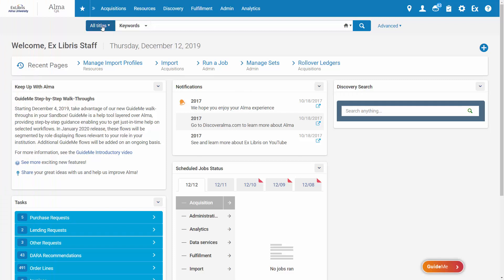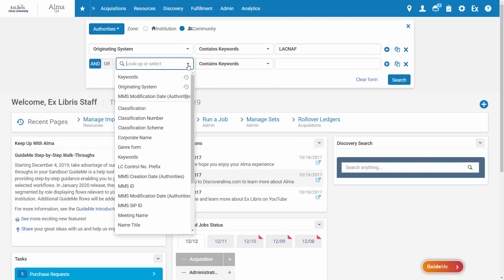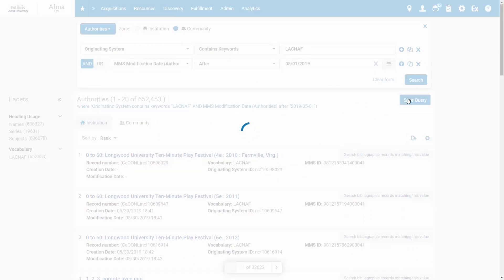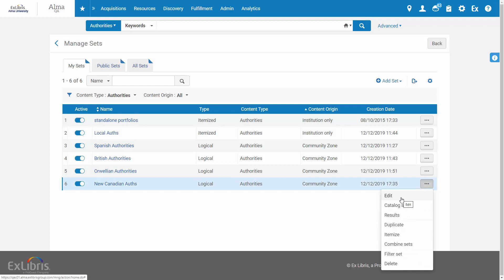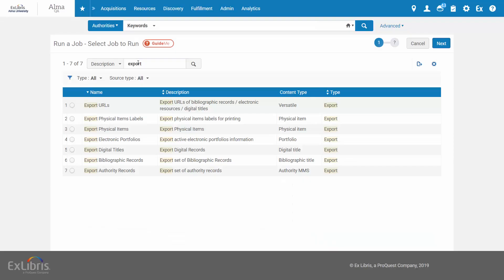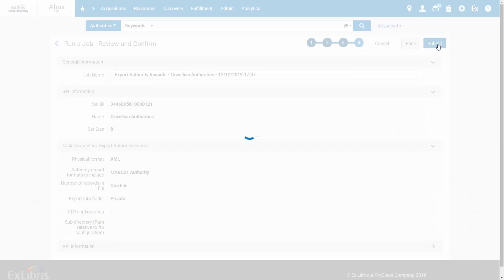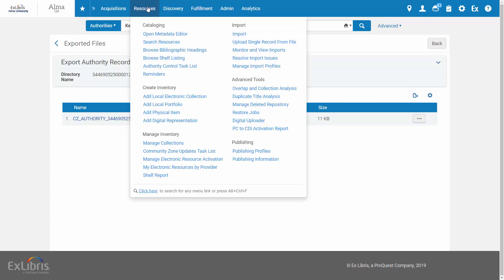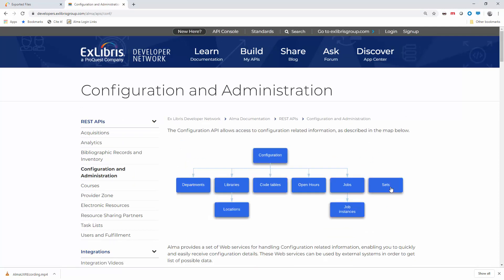Alma January 2020 Release: Community Zone Set Management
You can create sets from search results in the Community Zone of Authorities or Bib records. These sets can then be exported to XML, and imported to your local catalog. Community Zone sets are managed locally like any other set, and can be created by saving a search query, or via API.